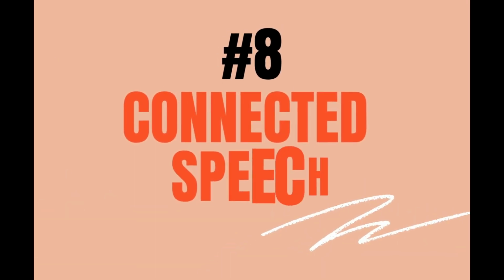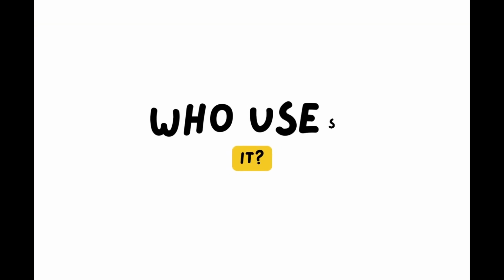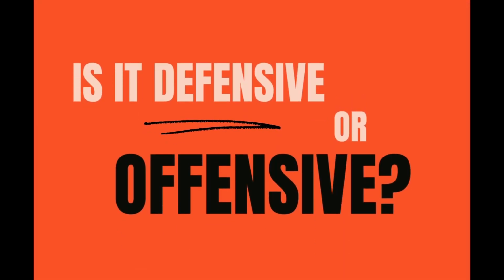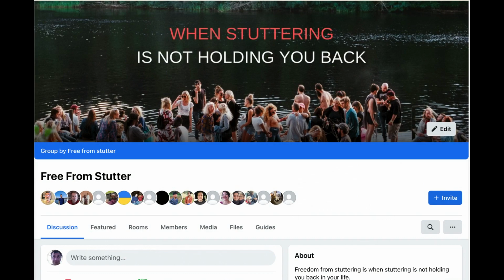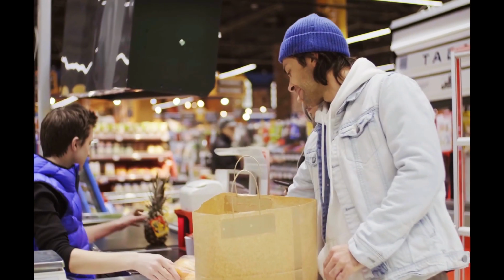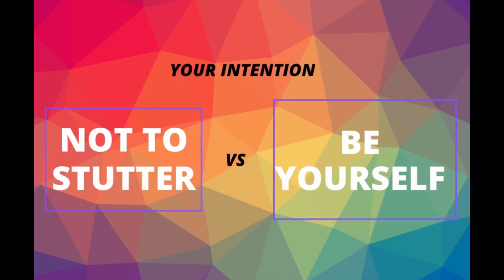Top 17 stuttering techniques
We'll cover 17 stuttering techniques or strategies from the mainstream ones to not so traditional ones. I'll show and demonstrate them, and we'll try to understand each of them so that you could see what could be useful, helpful and beneficial for you.

So, let's go with the list:

1:13  #1 Easy onset

The main idea is to start your speaking with relaxed muscles and to have a little slow stretch at the beginning.

3:48  #2 Light contacts

The main idea is to start speaking with relaxed articulators, we want to reduce tension in the vocal cords and articulatory muscles this way. Easy onset and light contacts are the two major fluency shaping techniques.

6:35  #3 Pull outs

With fluency shaping techniques we're trying to prevent stuttering. Yet, what do we do if it still happens? So, we get to stuttering modification techniques where where we're trying to take ownership of stuttering and to take control over it by reshaping it and stuttering on your terms.

8:50  #4 Cancellation

The main idea is to repeat the word I stuttered on using fluency shaping techniques or just trying to say it with less tension.

11:24  #5 Breathing techniques

The main idea is that at the stuttering moment people who stutter tend to get tense and lock the airflow, especially in a block. By deliberately breathing in and speaking on the exhale we want to restore the natural airflow cycle.

14:09  #6 Passive airflow technique

The main idea is very close to breathing techniques but the focus here goes not to the inhale, but to the exhale.

16:18  #7 Jump

The main idea is to skip the sound that we are getting stuck on.

18:56  #8 Connected speech

The main idea is to feel how we go from a vowel sound to the next vowel sound in our speaking.

20:08  #9 Slide (prolongation) and Hit & Hold

The main idea is that instead of trying to get through the sound, we don't.  We stay here, in the sound. This way we remove tension.

22:21  #10 Stuttering on purpose (voluntary stuttering)

The main idea is to 1) face the fear of stuttering, and 2) take control over speaking.

24:46  #11 Pausing & Phrasing

The main idea is to split speaking into pieces. In general, the shorter the speaking piece is (like a word or a sound) the easier it is to say it.

26:45  #12 Emphasize & Public speak

The main idea is to give our brain and speech mechanism space and time to align. In fact, it's a prolongation that doesn't sound like prolongation. It's a prolongation that sounds natural, assertive and expressive.

30:07  #13 Engaging your body, gestures & eye-contact

The main idea is to become more assertive and expressive and this way elevate your speaking confidence.

32:20  #14 Articulation

By articulating we physically break tension in articulators, and this also sends a general signal that I'm being a bit more assertive and expressive.

33:30  #15 Acting

The main idea is to start noticing how you can tap into different roles and how that affects how you feel and how you speak.

37:55  #16 Open stuttering

The main idea is to remove stuttering shame and desire to hide stuttering  which in turn can remove stuttering anxiety and improve speaking experience.

40:31  #17 Hand technique

The main idea is to align our speaking with pressing fingers on the thigh. Pressing fingers on the thigh as such is empty and means nothing, but when you combine it with relaxation speaking itself becomes the source of relaxation.

46:08  Which one?

There's something we can learn from each of the techniques. I hope that from this video you gained a broader perspective on what stands behind the techniques, what's the purpose of each of the techniques, and how we can address different parts and aspects of stuttering.

48:40  How

HOW you use the technique is way more important than which one you pick. The "How" choice can lead you to drastically different (even the opposite) results.

Which stuttering technique are you using or tried to use in the past? How was it? I'd love to know!

Free From Stutter
Your way to freedom from stuttering